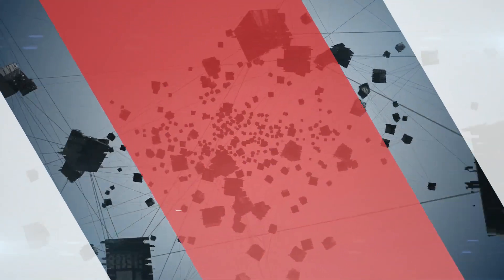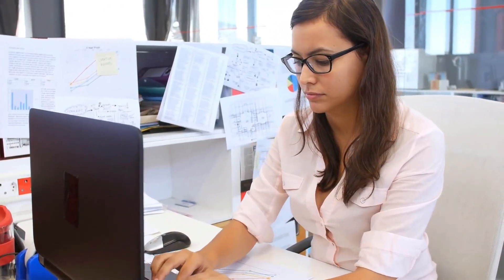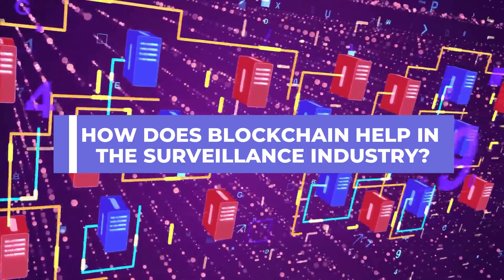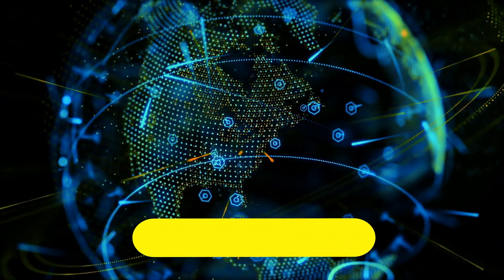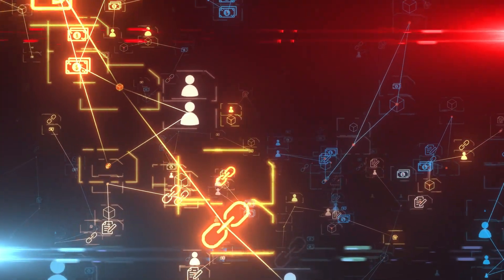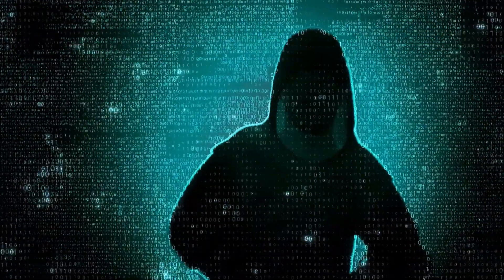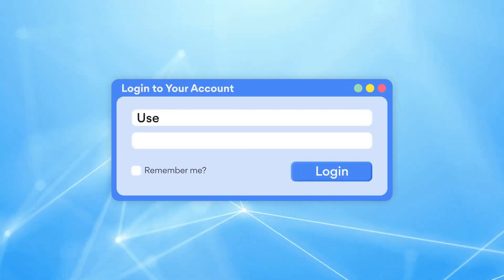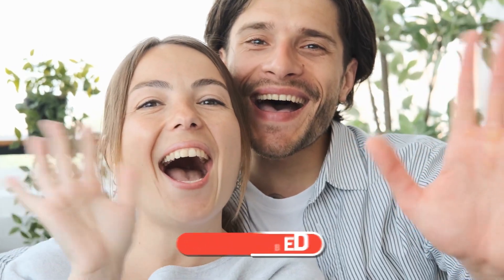The Role Of Blockchain In Surveillance Industry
As you know, blockchain is a revolutionary technology that is revolutionizing many industries. Surveillance is one of them. Blockchain technology is being used to make the surveillance industry more secure, efficient, and reliable. In this video, we'll discuss how blockchain can be used to improve the surveillance industry. We'll look at the different ways blockchain can be used and the benefits it can bring. We'll also explore the challenges that blockchain poses to the surveillance industry and how they can be overcome.